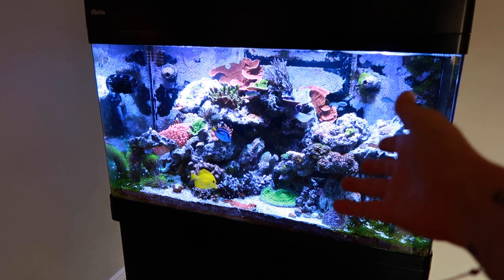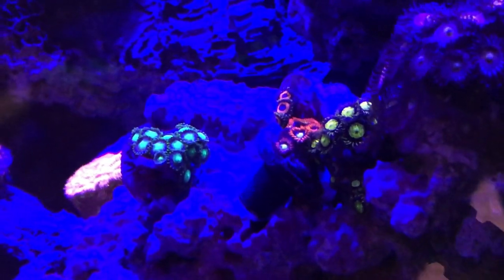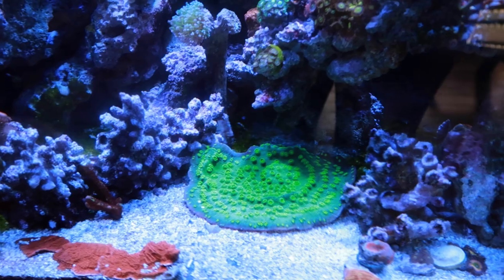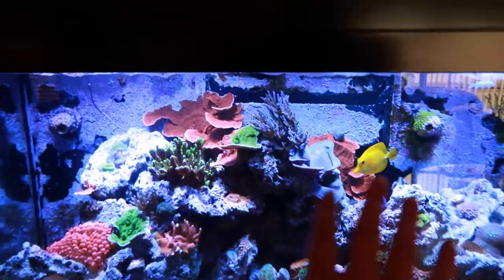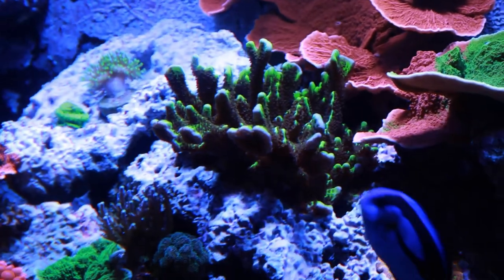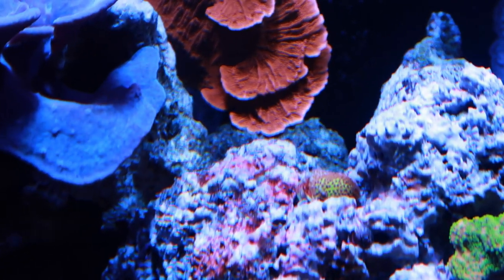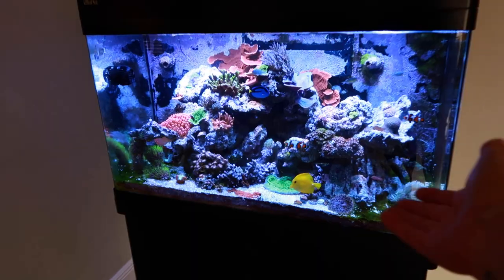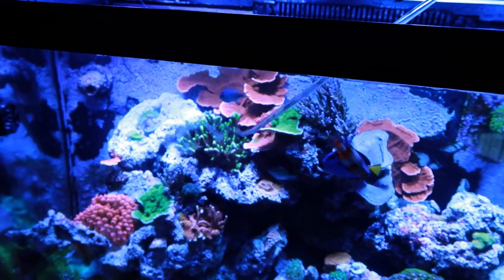Reef Tank Update | 1 Year *Red Sea Max 250*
Here is my 1 year reef tank update on my Red Sea Max 250. The tank has been setup with me for a full year now! Crazy to see how far its come!